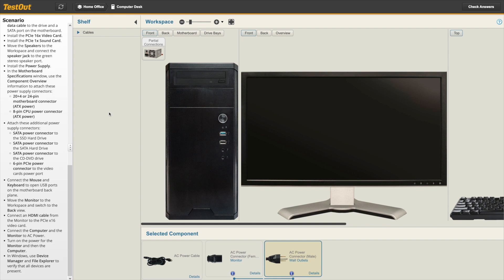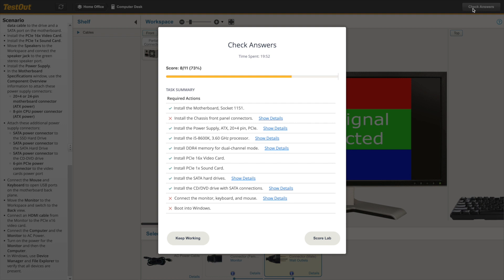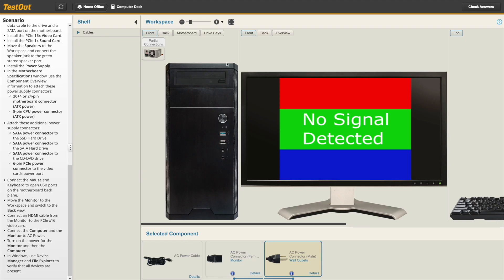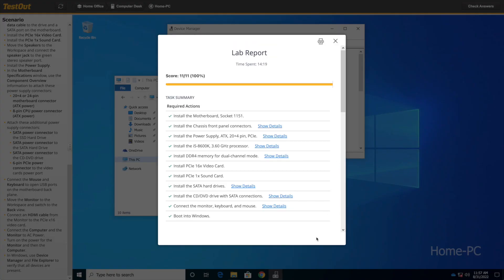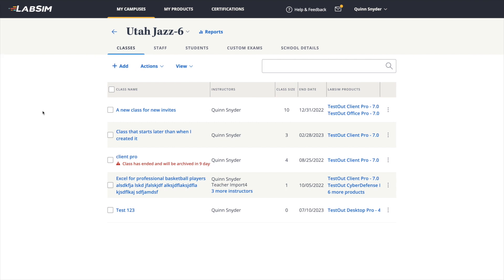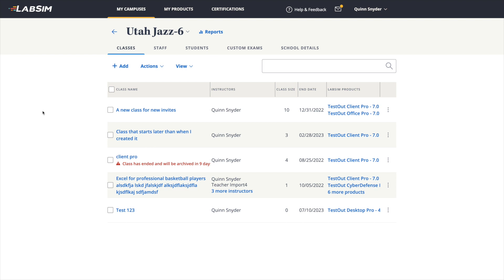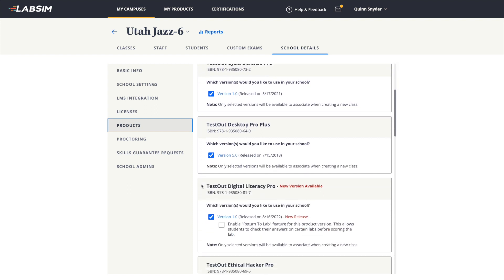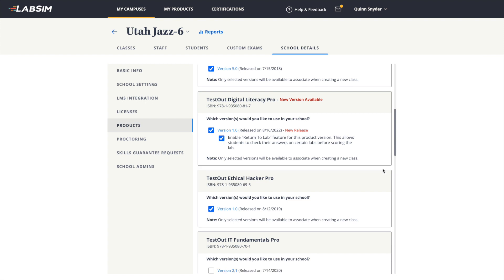LabSim Return to Lab Feature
This video demonstrates the Return to Lab feature inside of LabSim. This feature allows students to check their progress within a lab, and then return to the lab to complete any unfinished tasks.